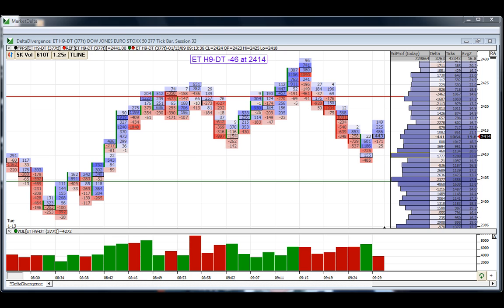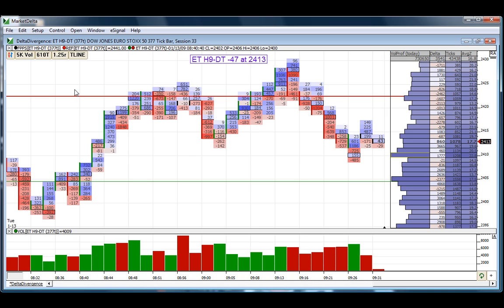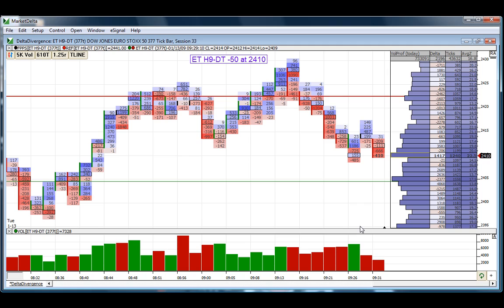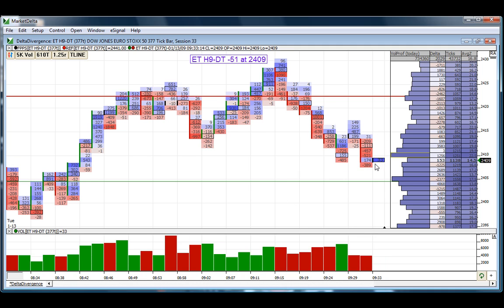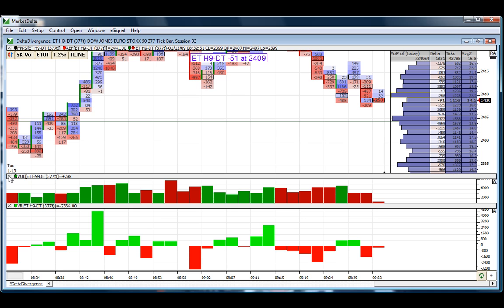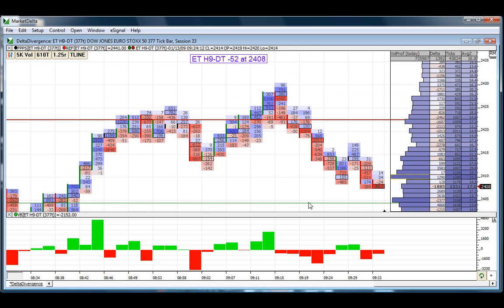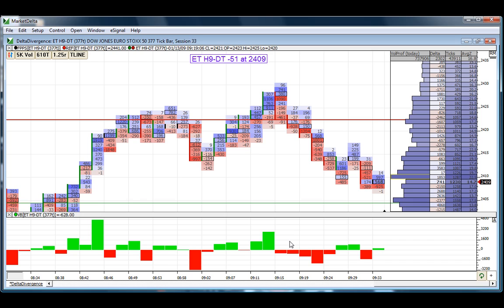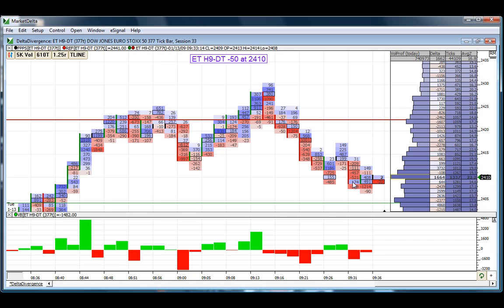Delta Footprint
Overview of the delta Footprint chart in MarketDelta